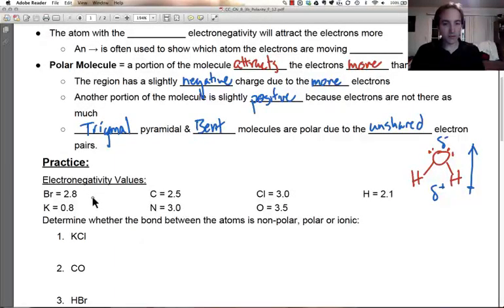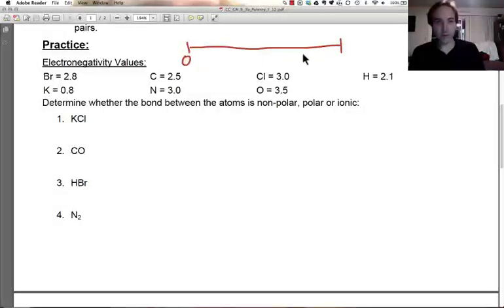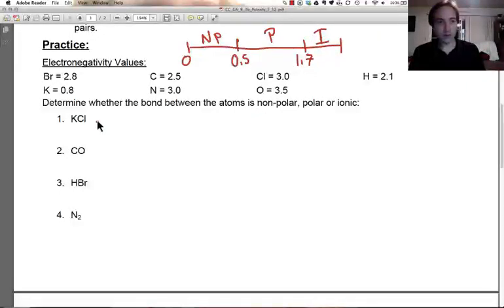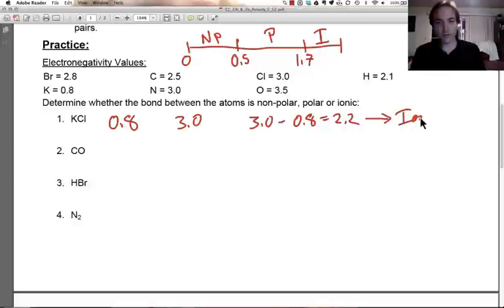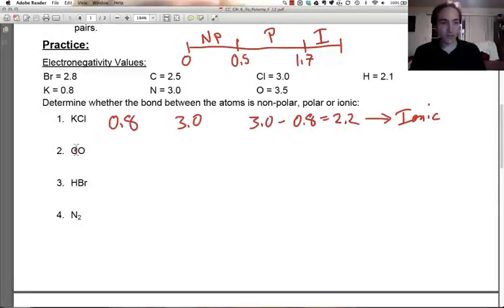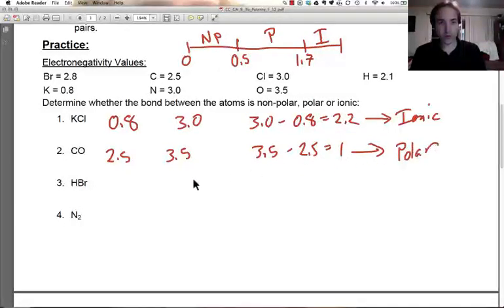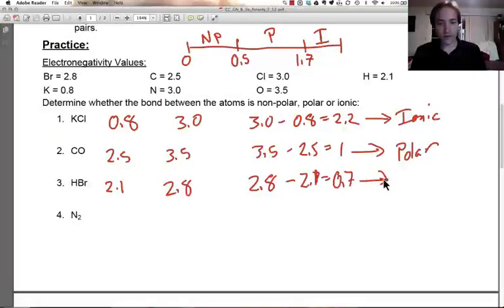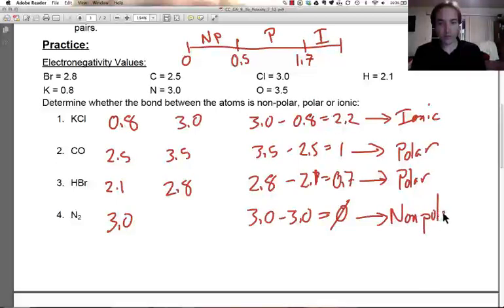Con Chem Video 8-3d: Bond Polarity Practice